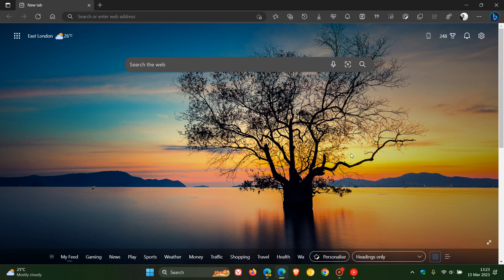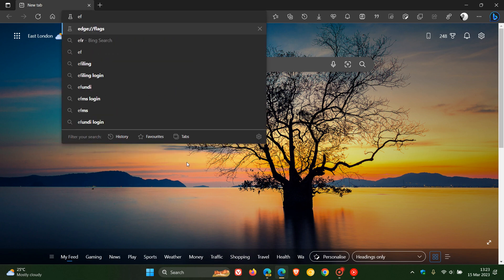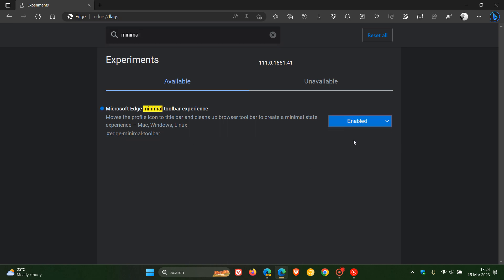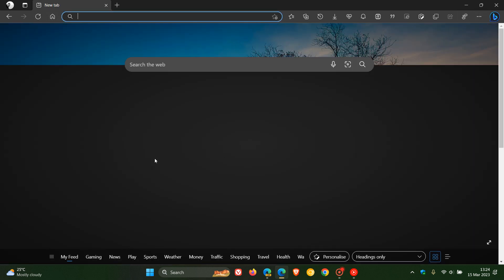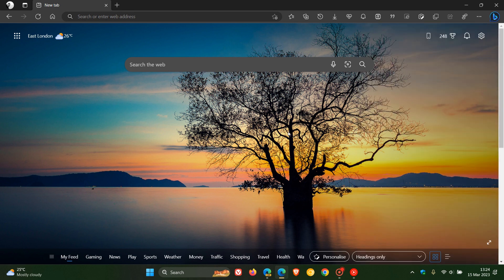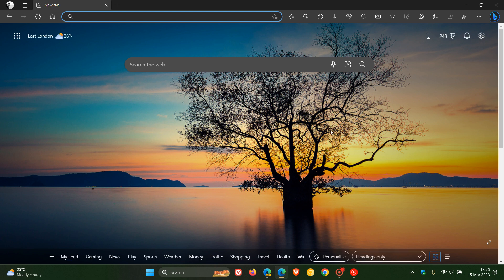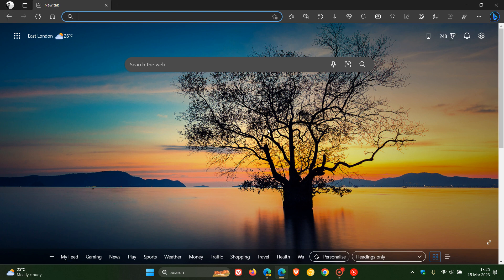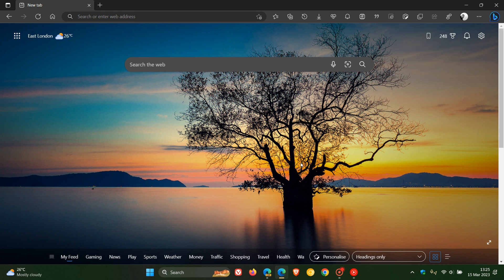How to move the Profile icon in Microsoft Edge to clean up the browser tool bar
Previously in Edge Canary, Microsoft was testing moving the profile icon to the title bar and cleaning up the browser tool bar to create a minimal state.
Now in the stable version of Edge 111 the same experimental flag is available to move your Profile.